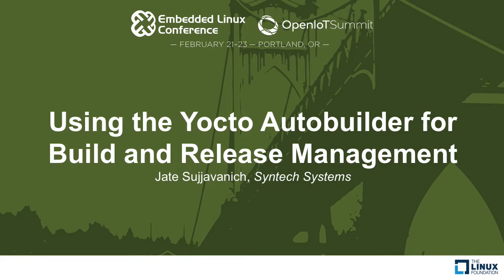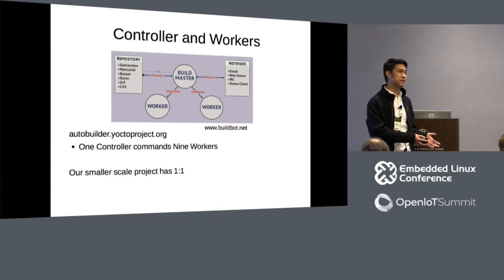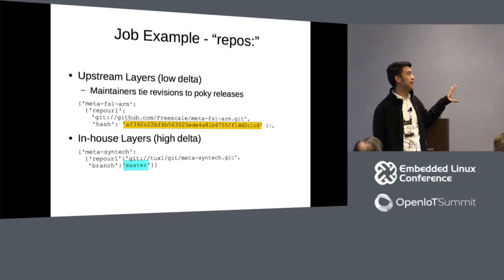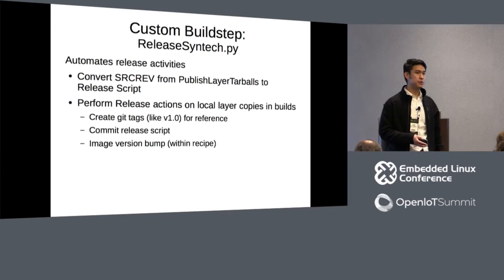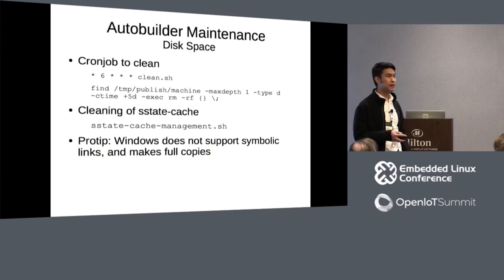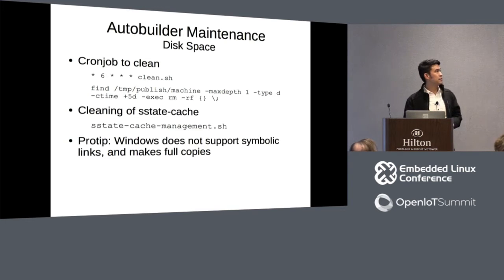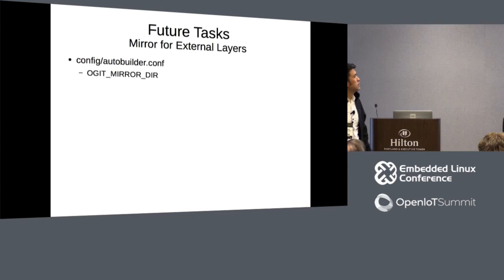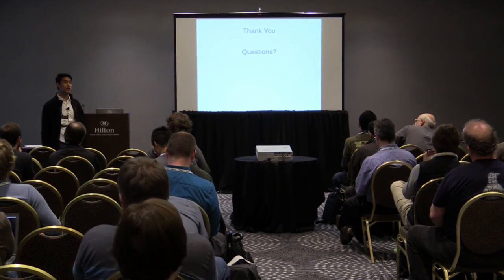Using the Yocto Autobuilder for Build and Release Management - Jate Sujjavanich, Syntech Systems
The Yocto Project provides a number of tools that help to move a product from development to release. This includes the Yocto Autobuilder which helps perform continuous integration on the baseline poky distribution. It can also be adapted to build OpenEmbedded based images on a smaller scale for products in the wild.

This talk delves into the details on how the autobuilder along with other tools can be used for build and release management. Problems addressed include tracking source (layers) from local and upstream repositories, creating appropriate autobuilder jobs, and server maintenance.